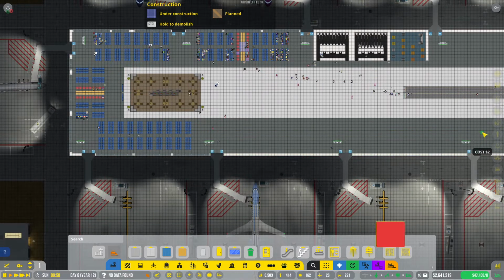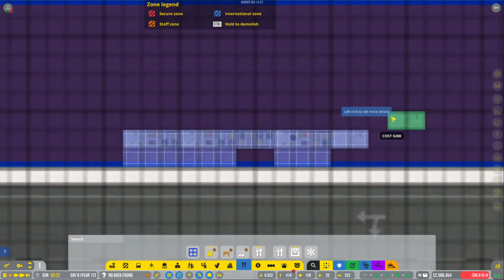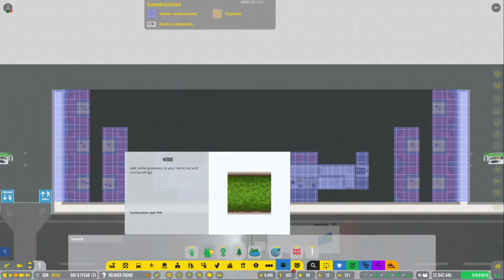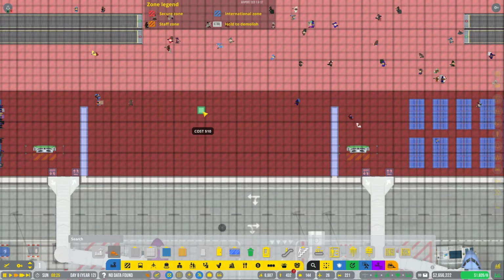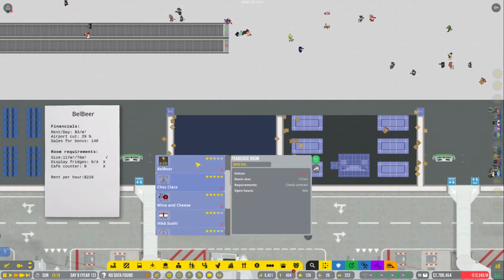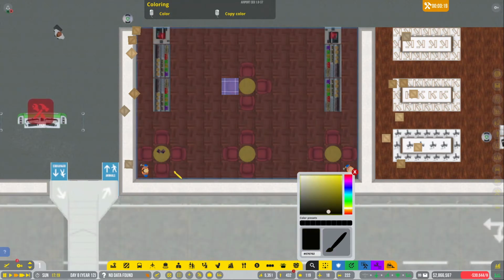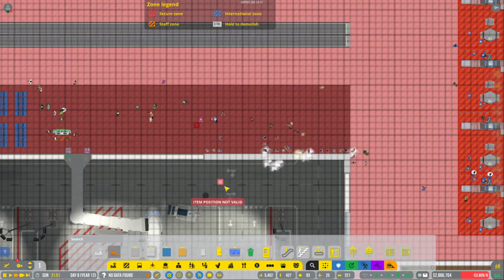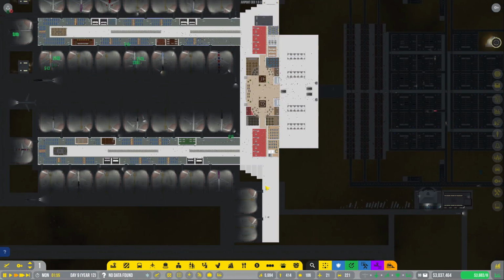Waiting Area - Airport CEO - IND #39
Chairs and shops. Perfect for the folks waiting.